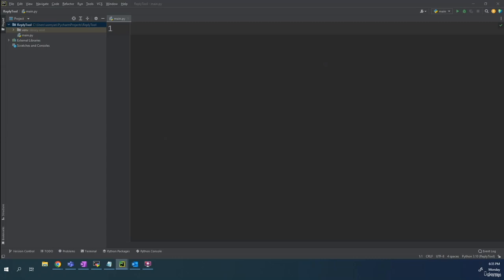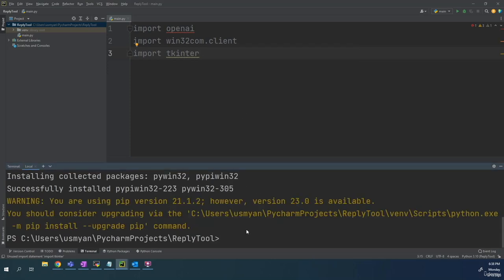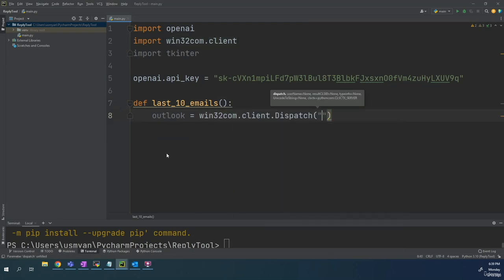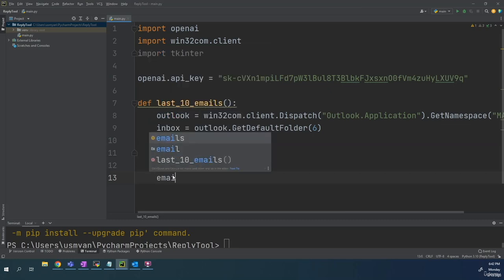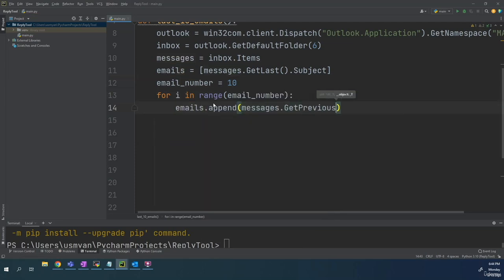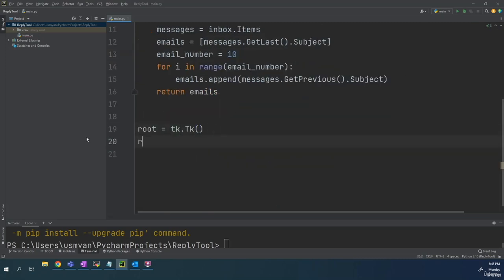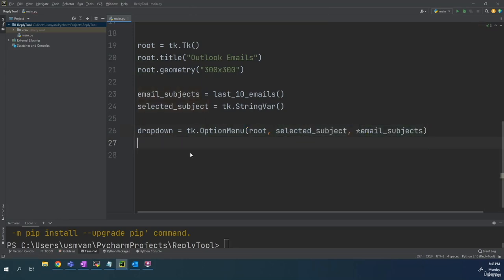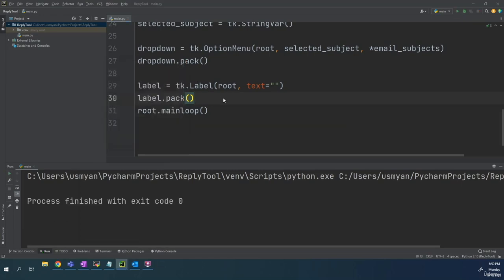30 Build Outlook Email Reply Generator with ChatGPT